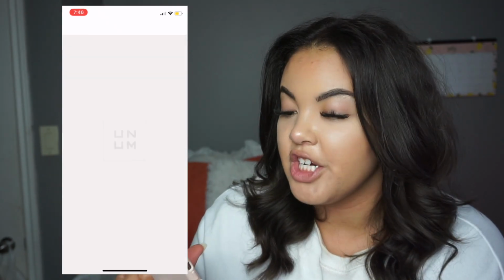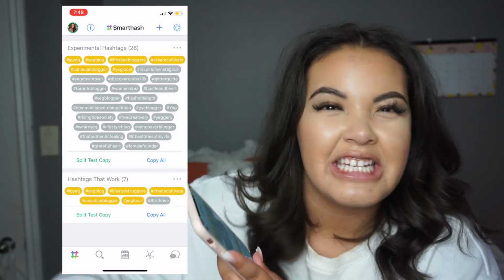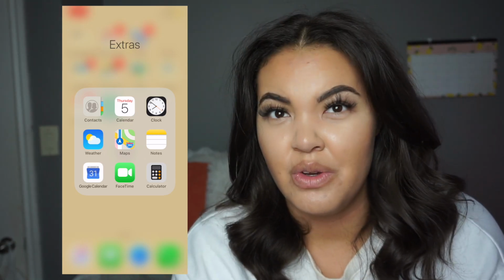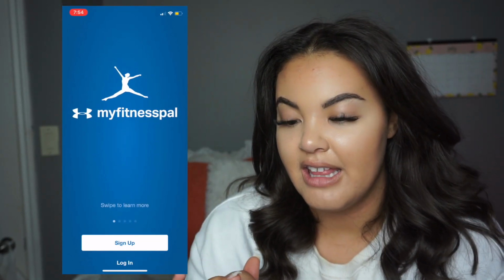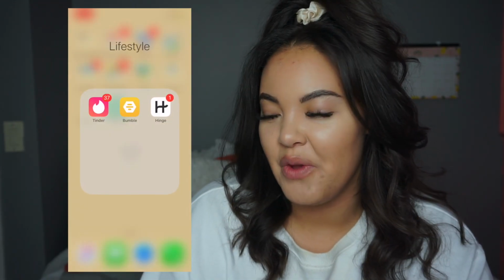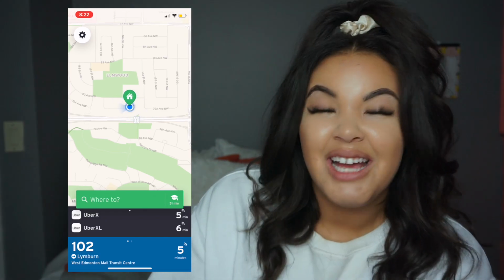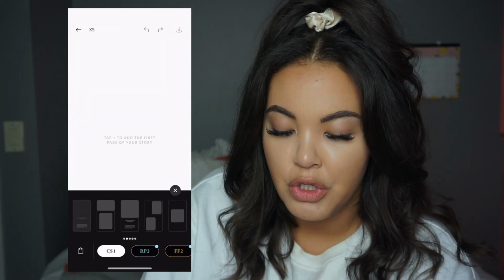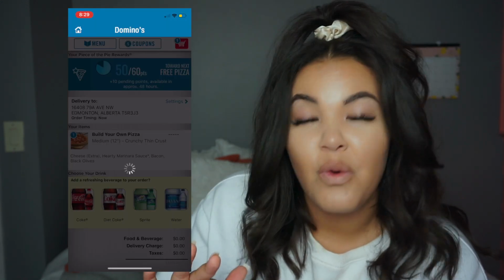What's On My iPhone XS 2019 *GOLD, updated* | Your Girl Karly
WHAT THE HECK IS ON MY IPHONE XS?!

In today's video I'd doing a what's on my iPhone XS!

I recently just got this iPhone XS as part of a brand deal and since you guys LOVED the last one, I thought we'd do an updated one! I've added some cool new apps to my phone and I wanted to share the update with you.

LOVE U! ENJOY!

♡ social media ♡

faq :)

Where are you from? Edmonton, Alberta, Canada
What kind of camera do you use? Sony a5100 & Canon T2i
When do you post? Every Monday & Wednesday

About Your Girl Karly:
Hi! I'm Karly! I love sharing lifestyle vlogs, plus size try on hauls, and college life. You can also find morning, night, and school routines here. Are you in college? I got you sis. You can also find college day and week in my life videos, college Q&A's, and college advice. Thank you to every single one of you for making this journey of Your Girl Karly possible. I love you all to the moon and back. Can I get a HELL YA?! With love, your girl Karly